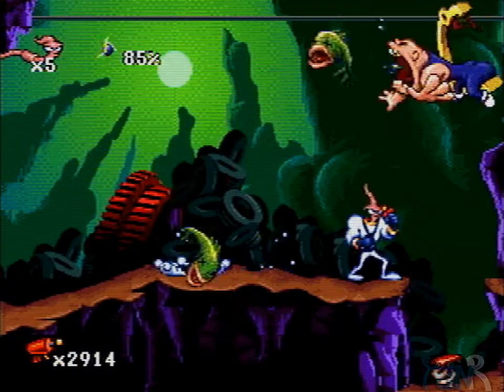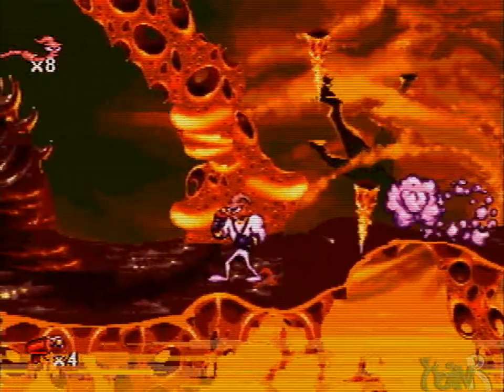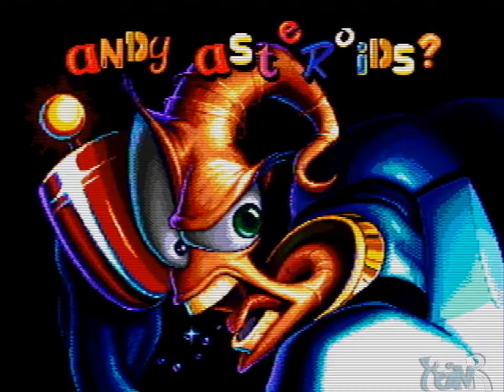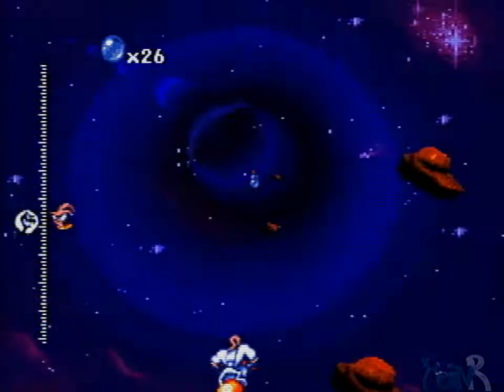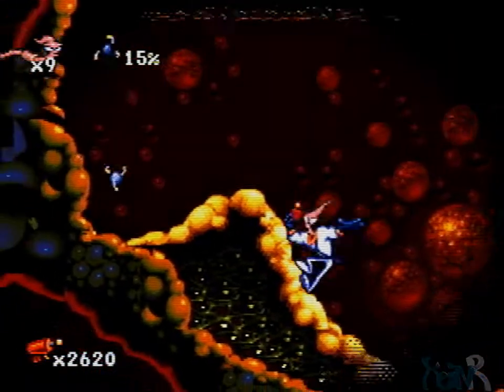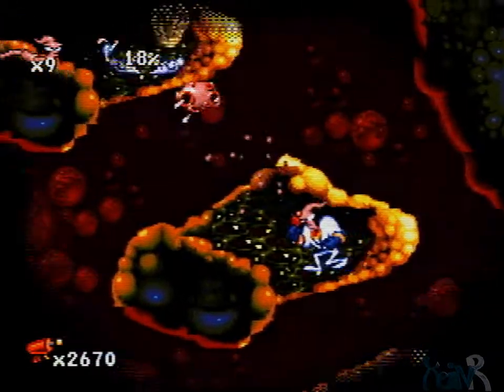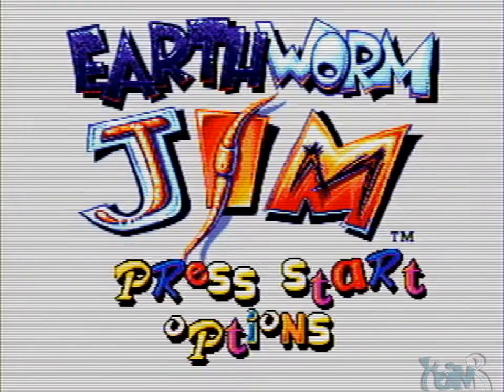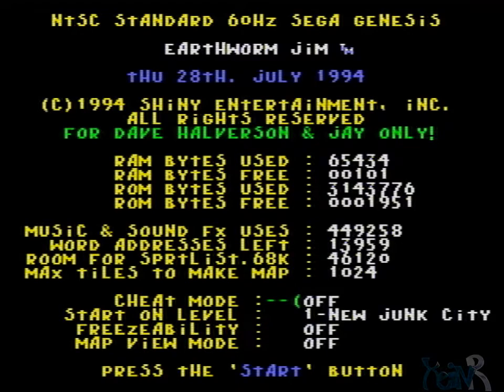Earthworm Jim Prototype GameFan Magazine Longplay (Sega Genesis) [60 FPS]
Special treat for you all! I have acquired a working Earthworm Jim Sega Genesis rom prototype! A big shout out to ExplodedHamster from AssemblerGames for giving me the opportunity to do a runthrough for him! Really interesting finds in this build.

Played on Difficult
Build date:
Thu 28th, July 1994
For Dave Halverson and Jay only (GameFan Magazine)

Final Build Date:
Tue 8th, August 1994

This build was 5 days before the final release!

Super cheat menu in prototype
pause the game first and press A+left, B, B, A, A, B, B, A
For those wanting to know the differences!

New Junk City:. (4:45) Added Crow was taken out in final version.

What the heck?:.. (12:08) Missing Super Red Atom, Added in the full version probably because the stalactite section was too hard.
                                (14:10) Evil the Cat can be triggered multiple times.
                                (15:01) Hook object added perhaps as a way to backtrack for testing purposes.

Down the tubes:...(23:20) Plasma power up missing (I want to recheck this to make sure).

Level 5:. (43:50) Missing continue checkpoint, added in final version probably because not enough checkpoints for the player.

For Pete's Sake...(48:17) Added platform was taken out due to it too being confusing for the player. You will die from falling through it.
                               (48:35) The explosion sprite when shooting the cement maker-thing does not complete the animation unlike the final.

Intestinal Distress: (59:27) Doc Duodenum acts just like a regular enemy and can be killed in 1 plasma shot. Game breaking glitch.
                                   (1:00:54) Just in case you didn't believe me.

Demos:. (1:09:52) Added new demo screens. Completely different gameplay. Level 5 is extended. Who turned out the lights is added.

Super Cheat Menu:.(1:19:29) Build date reads July 28th 1994 and this build was for GameFan Magazine only!

Hope ya'll enjoyed the playthrough!

FROM Unseen64
Nick Bruty Q&A:

U64: Were there any complete levels that had to be cut from the game due to space issues?

Nick: In fact it was the opposite. Sega offered a last minute deal if we included an extra level for the Genesis. So I took one of my concepts and quickly mapped a level out of it, Intestinal Distress. This was pretty much done over night and I remember Mike Dietz waking me up from under my desk at around 6am with a cup of hot tea and a sympathetic look. Somehow it all came together though.